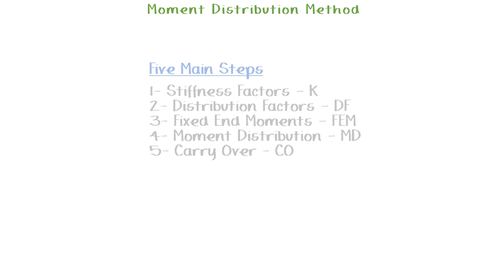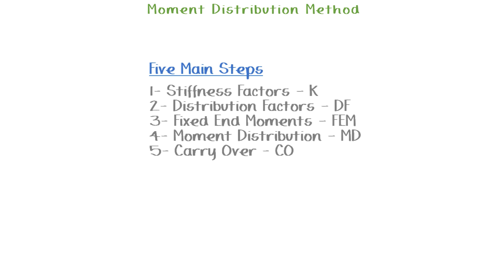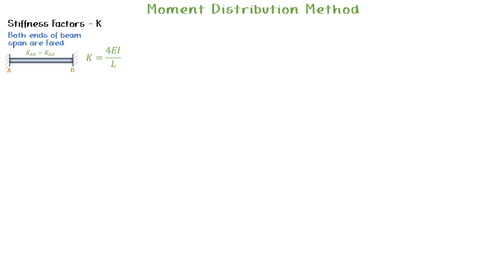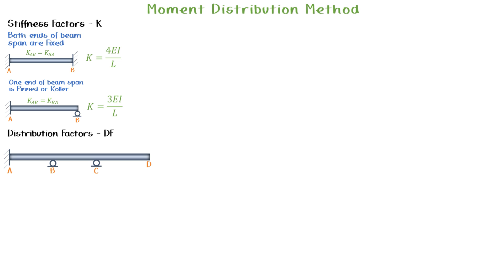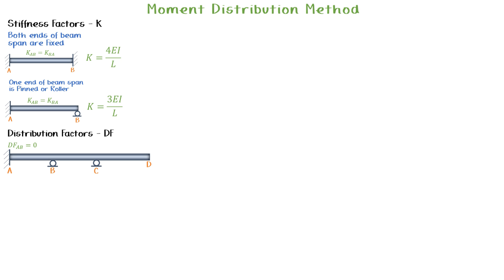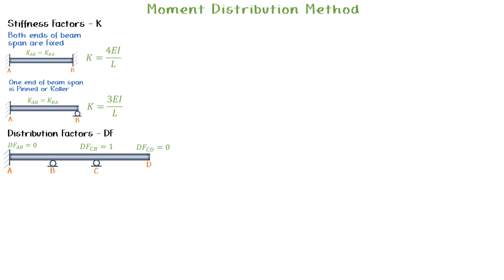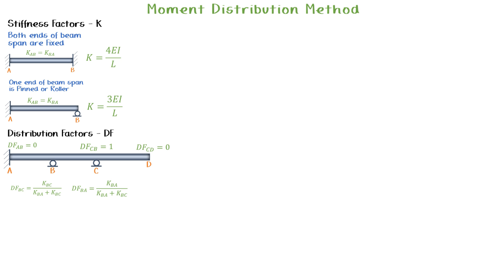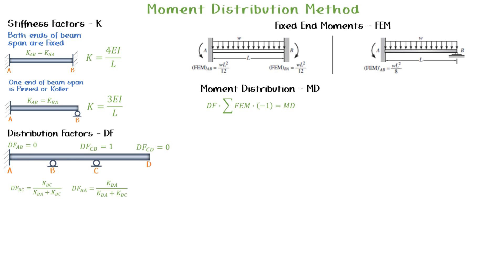Moment Distribution Method Beams Part 1 of 3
The moment distribution method is used to determine the moments at beams and columns for statically indeterminate structures. This method is also known as Method of Cross or Cross. Once the moments are determined for the structure, then the shear and support reactions can be determined using the three equations of equilibrium.

Engineering. Structural Engineering. Civil PE Exam Review. Moment Distribution Method Beams Part 1 of 3.

Time Stamps
00:00 Start
00:21 Five Main Steps for Beams Using the Moment Distribution Method
00:56 Step 1: Stiffness Factors
01:20 Step 2: Distribution Factors
02:28 Step 3: Fixed End Moments
02:48 Step 4: Moment Distribution
02:58 Step 5: Carry Over
03:21 Outro